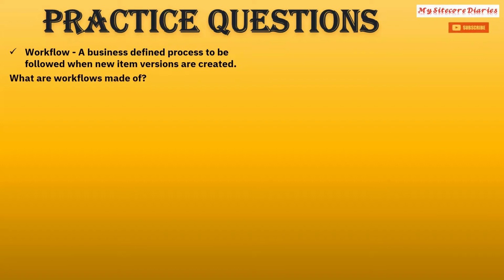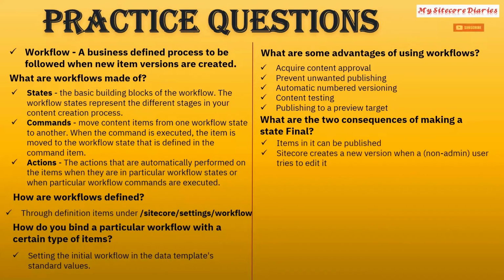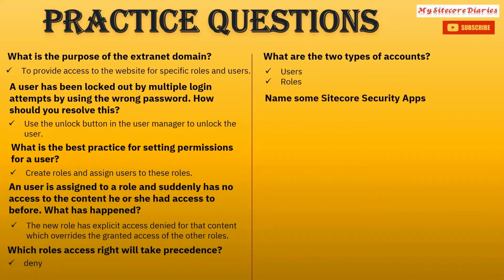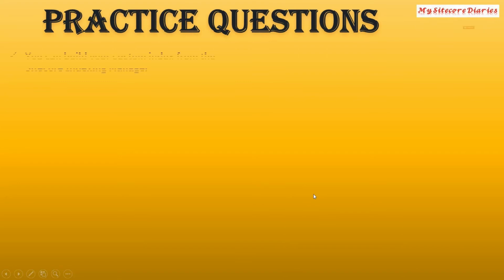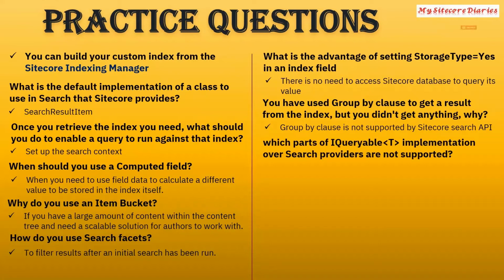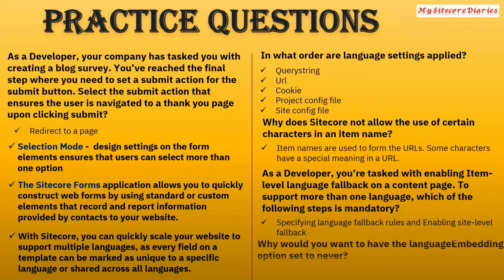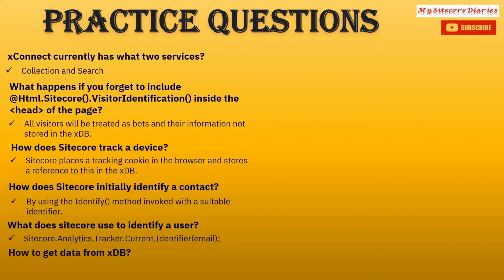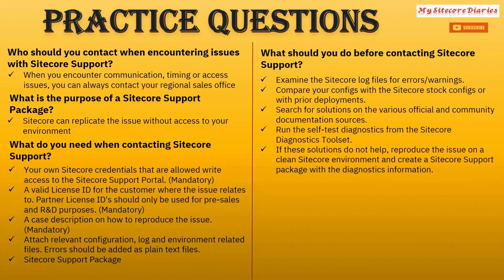5- Sitecore 10 Developer certification 50+ Certification Practice Questions Set 4 Basic Competency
This video covers more than 50+ Sitecore practice questions which include Exam competencies topics-
Users and roles
Sitecore Search
Language
Workflow
xDB and xConnect

Link referred in the video

Users and roles
Sitecore Security and Access Viewer (Thanks Ankit Joshi)
How to Create a New User in Sitecore (Thanks Dylan Young )

Sitecore Search
Sitecore Solr Index (Thanks SK Tech)
Querying Data in Sitecore with the Content Search Api (Thanks Dylan Young )

Workflow
Friday Sitecore Best Practice: Why It is Important to Use Workflows (Thanks Vasiliy Fomichev)

xDB and xConnect
xConnect - Creating and Retrieving Contacts (Thanks Discover Sitecore)
Identifying Contacts in Sitecore (Thanks Identifying Contacts in Sitecore)
Creating a Contact Facet in xDB Sitecore 9 & xConnect Magic! (Thanks Akshay Sura)